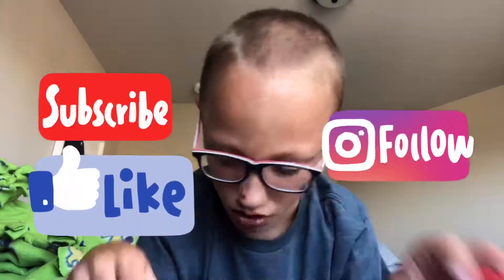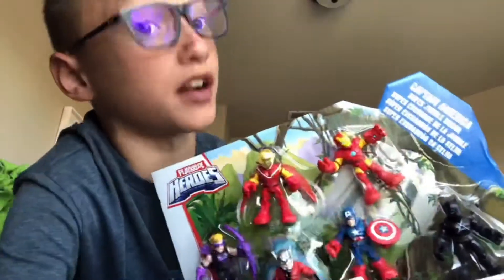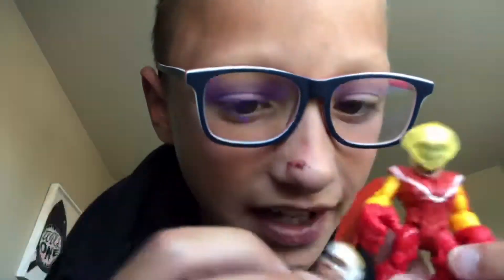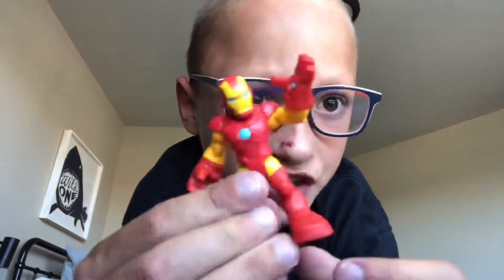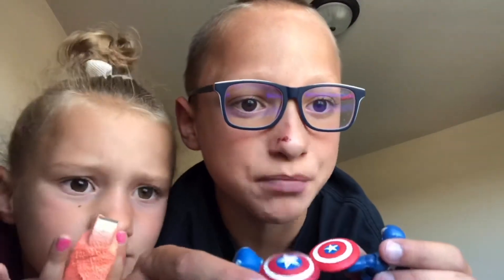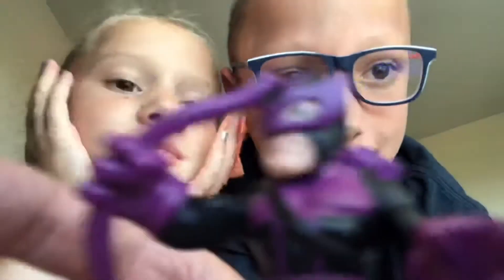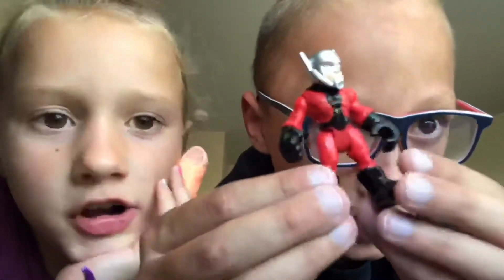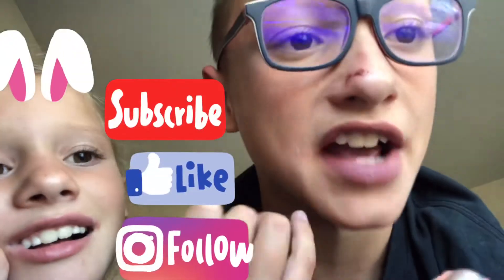a toy opening play school heroes